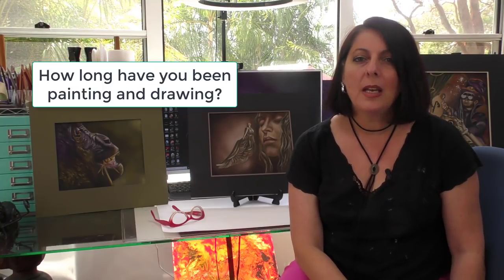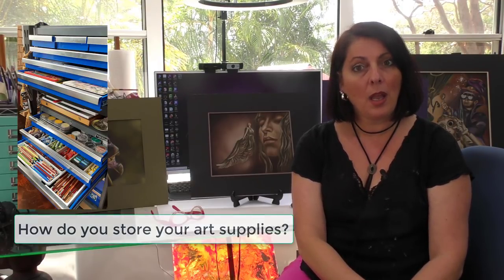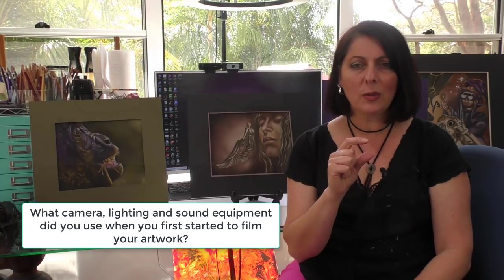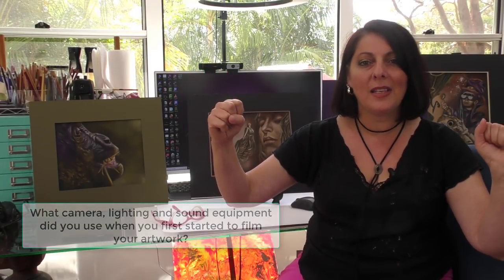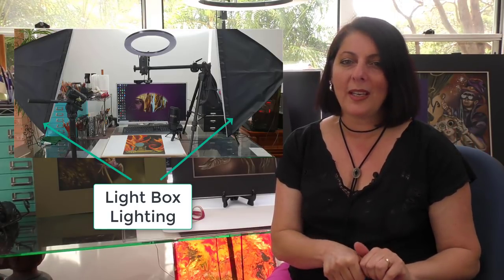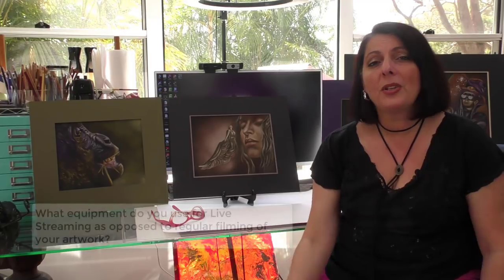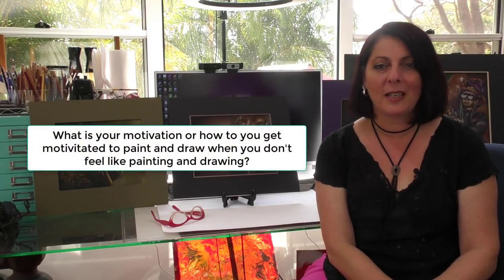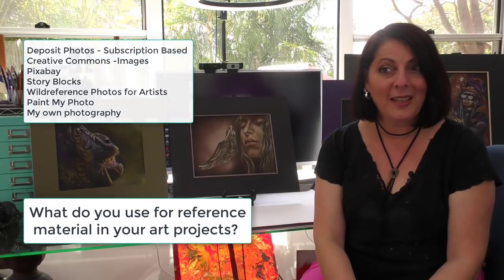Studio & Video Behinds the Scenes Q & A 2019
In this video I talk about how I began my art journey. I also talk about my preparation when setting up Live Streams and the equipment I use when uploading to YouTube.

Also talk about art supply storage and the camera equipment I use.

Please see list below all the items I use:-

Creative Commons licences free of charge to the public

The video editing software I've mentioned in this video I've used:-
Movie Maker (Subscription based)
Camtasia (one off payment)
Adobe Premier Pro CC (Subscription Based)

The Live Streaming Equipment I use:-

Livestreaming Equipment
Green Screen
Panasonic Video Cam
Logitech Web Cam
Video Capture Card
Microphone

Lighting - Light boxes
Dimmable Ring Light 5500k

Logitech  1080p Webcam
Panasonic  HC-VX985M

Rode NT-USB Condesor Microphone by RODE

Xrissart